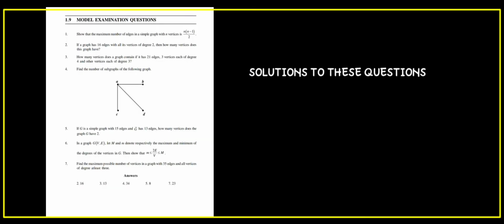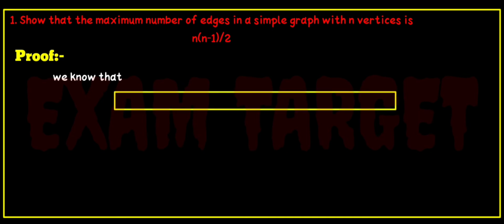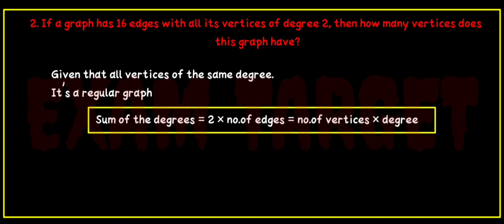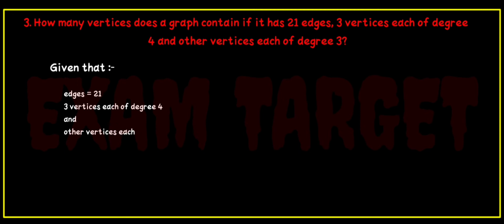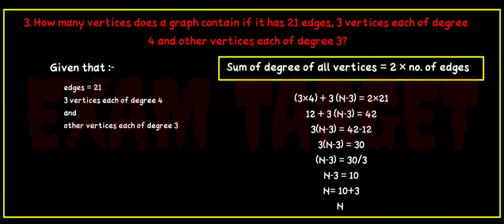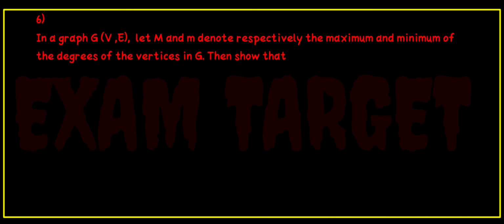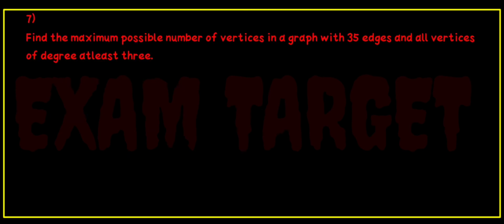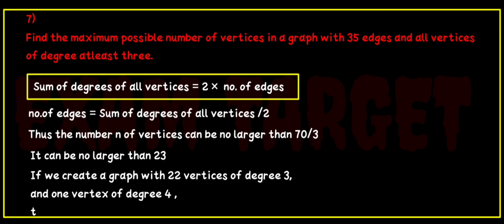Graph Theory || chapter-1 || BRAOU semester-4 || examination questions|| skill enhancement elective.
these are the chapter. 1 examination questions which helps during your preparation.

1.Make notes
2.every line is must and should for good score.